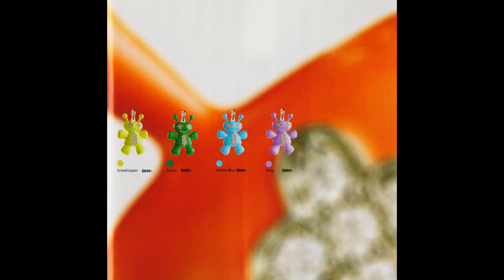q the music - biking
Presenting biking by q the music